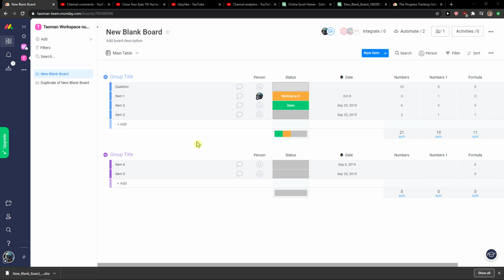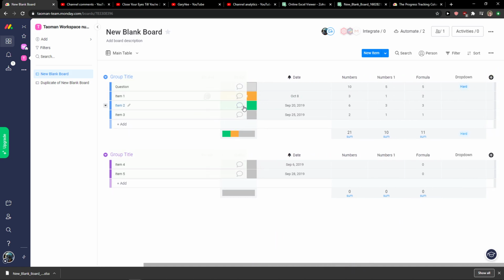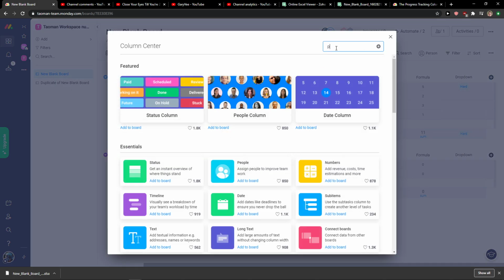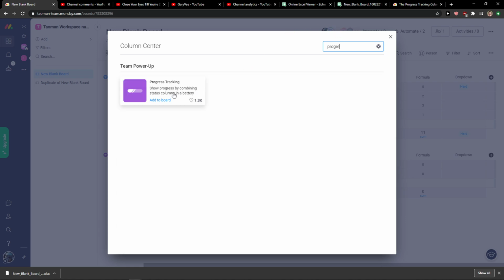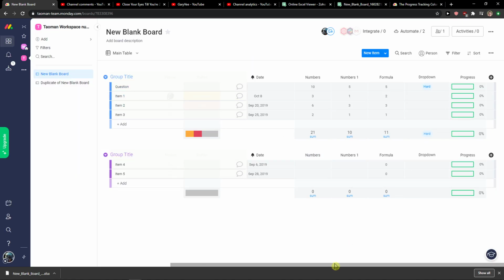How To Add Progress Tracking In Monday.com